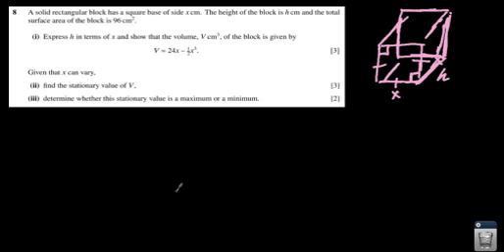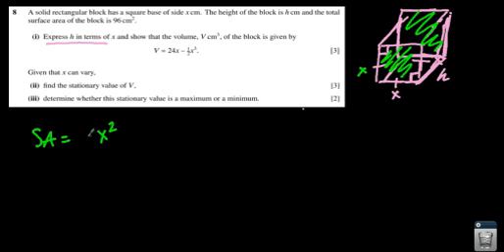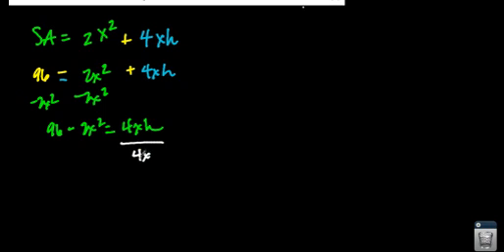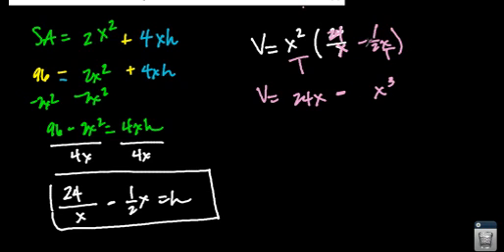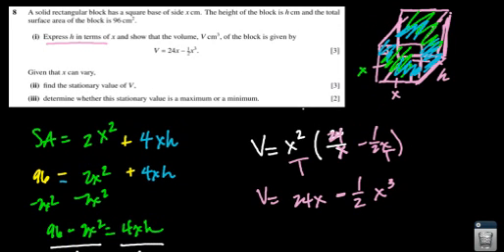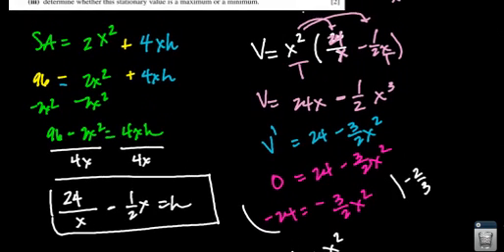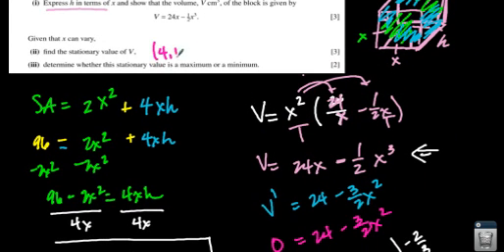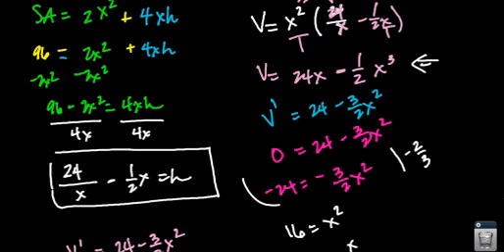9709 S2010 Paper 12 #8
CIE Worked Solutions Course 9709 May/June 2010 Paper 12 Problem 8